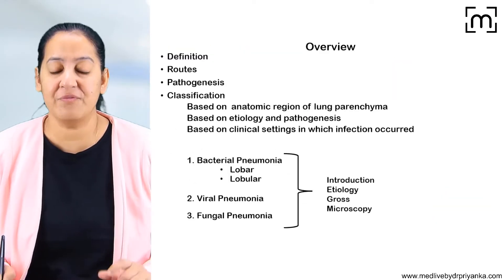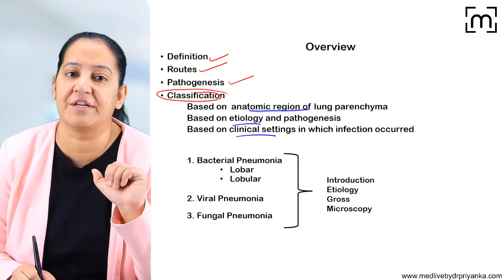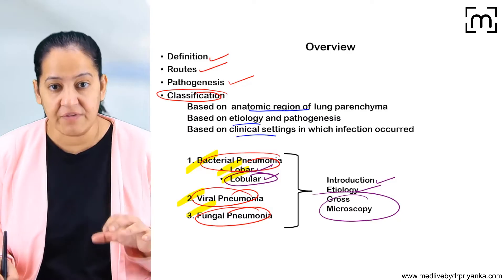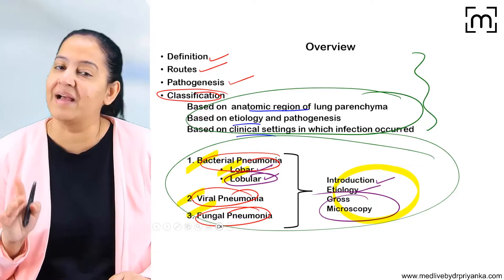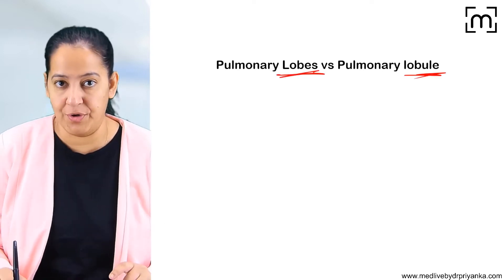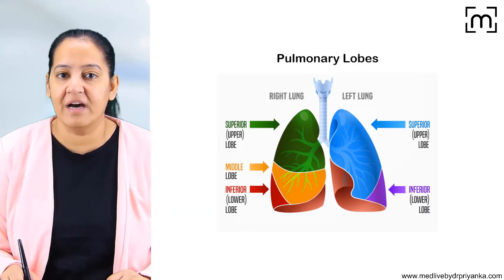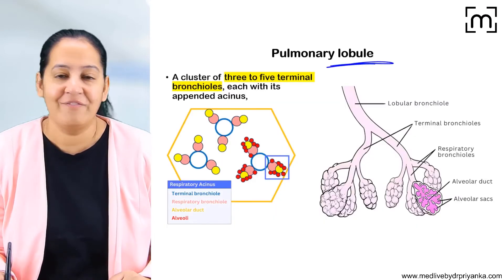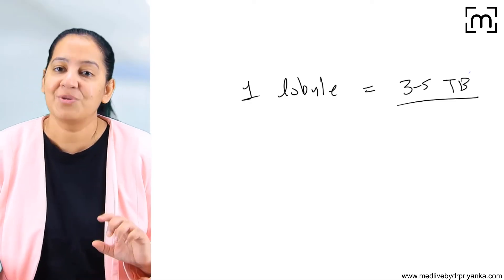15.08 Pneumonias | 5-Minute Preview | Dr. Priyanka Sachdev | Pathology Prof Buster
Welcome to this exclusive 5-minute preview from my Pathology Prof Buster course! This snippet is designed to give you a quick look into how we approach learning complex concepts in a simplified way. Here, you'll get a brief introduction to Pneumonias, just enough to understand our teaching style and the depth of coverage.

🩺 What's Covered in This Preview:
Introduction to Pneumonias